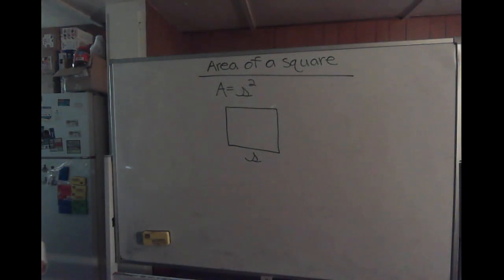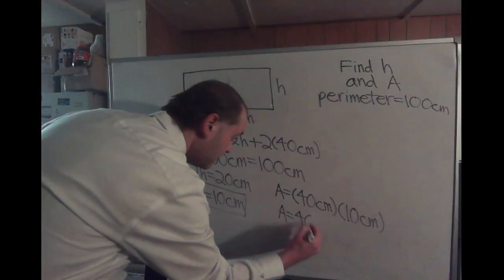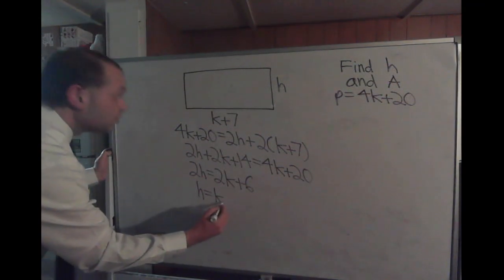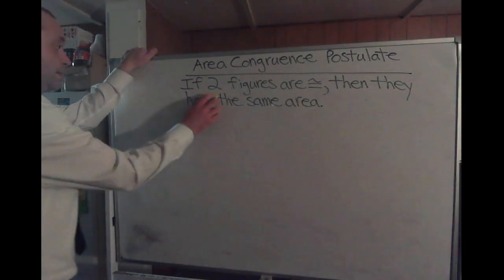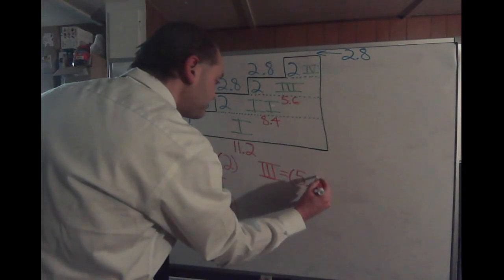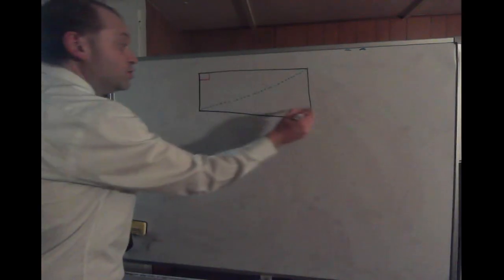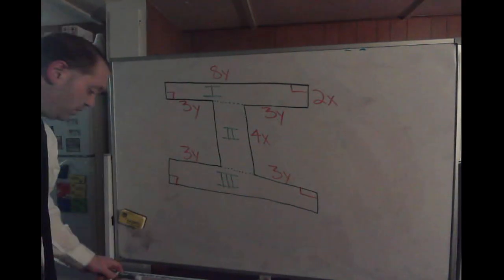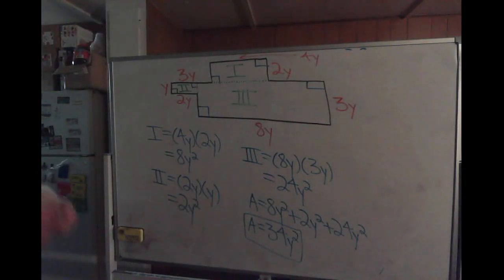Areas of Squares and Rectangles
Finding the area of squares, rectangles, and odd figures that can be split into separate regions.  Also given the Area Congruence Postulate and the Area Addition Postulate.